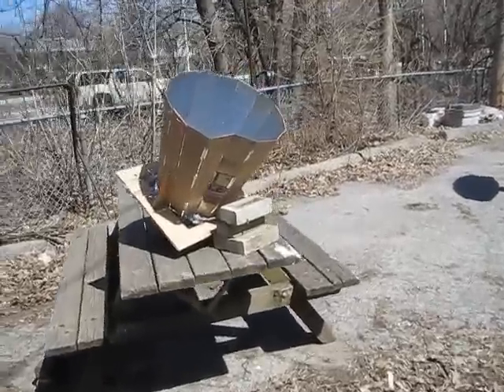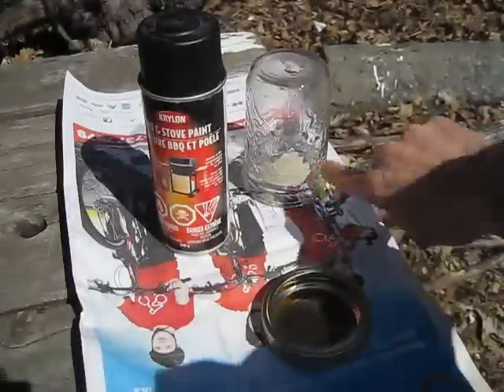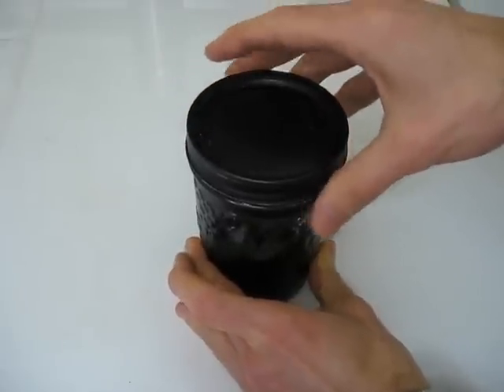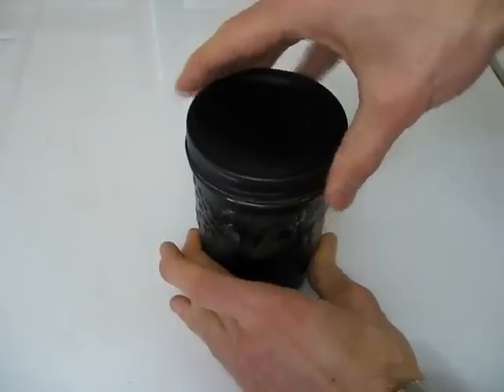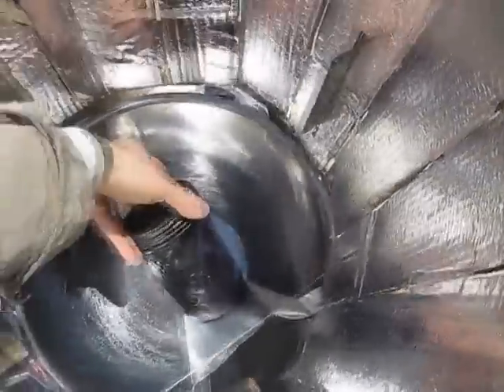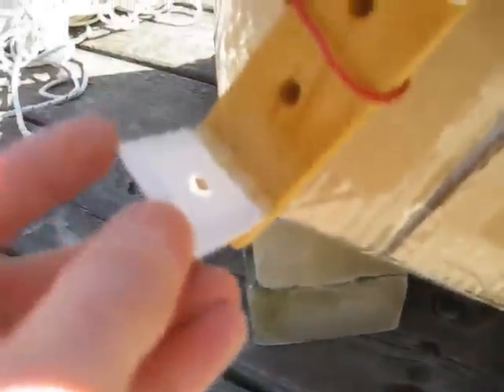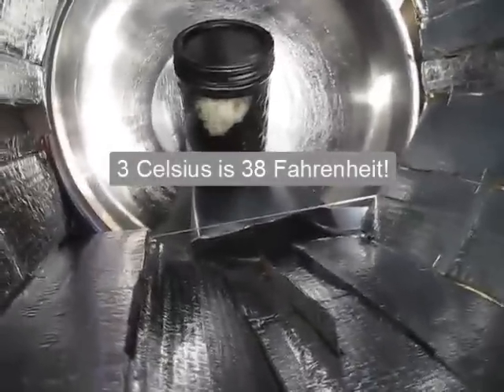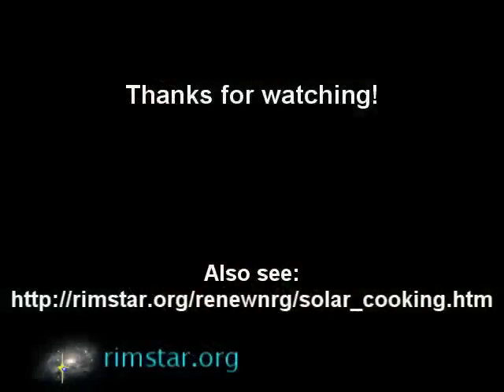Cone solar cooker part 1 - The finished product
My first solar cooker, a cone/funnel solar cooker. This is the first of 4 videos about it. In this video I show how it's assembled and show the first thing I ever cooked in it, long grain brown rice. For more info. see: